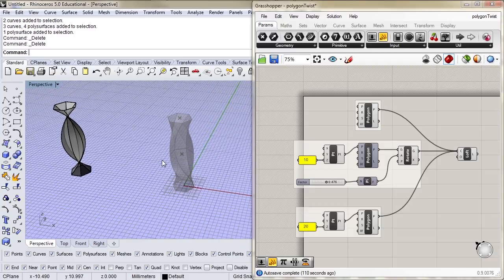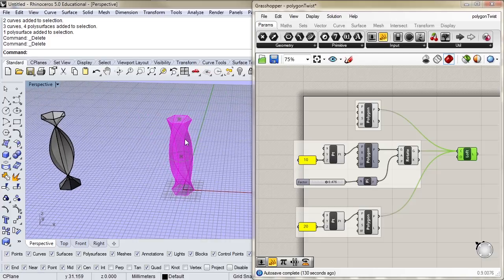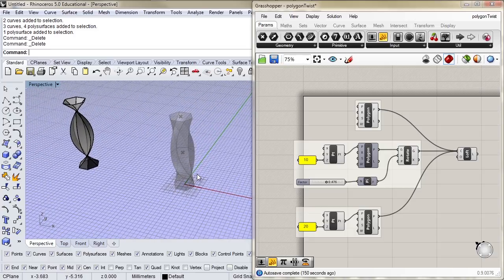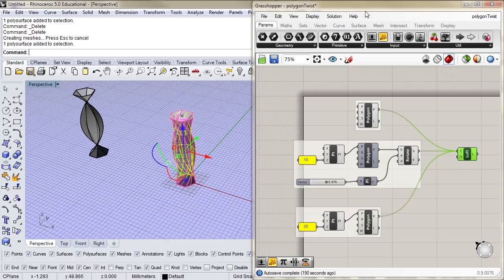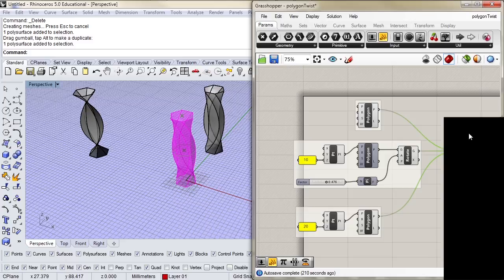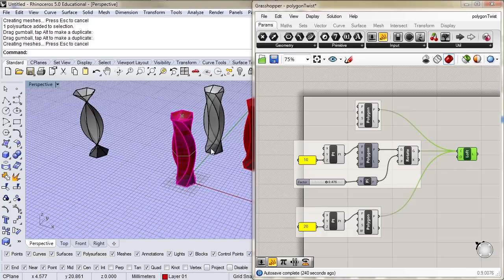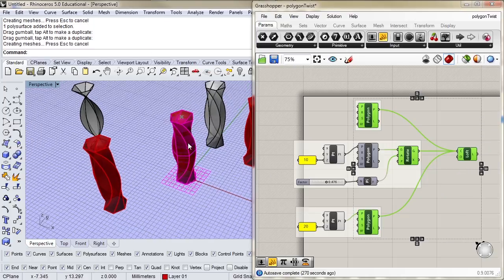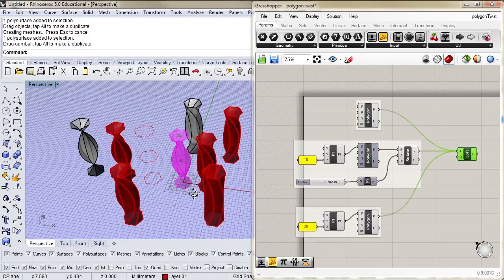B7 Baking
2.Grasshopper Basics